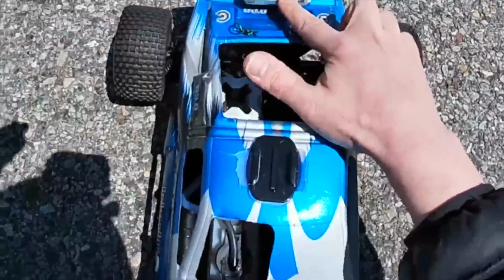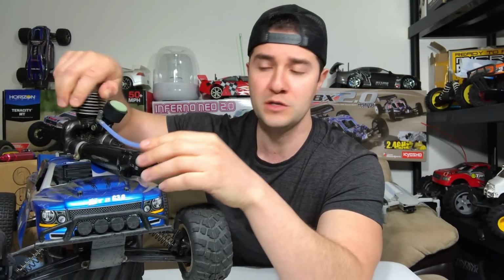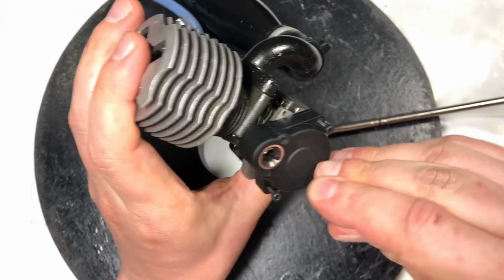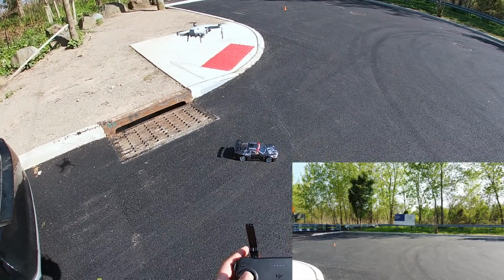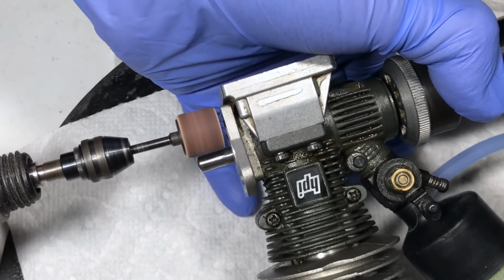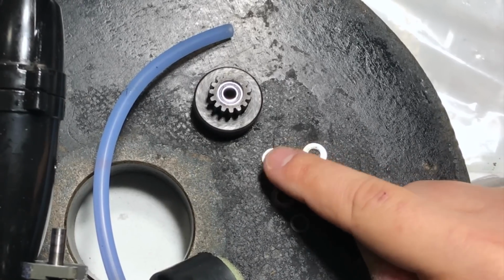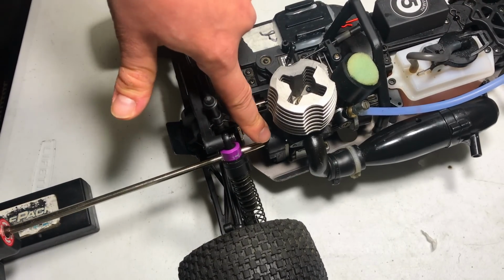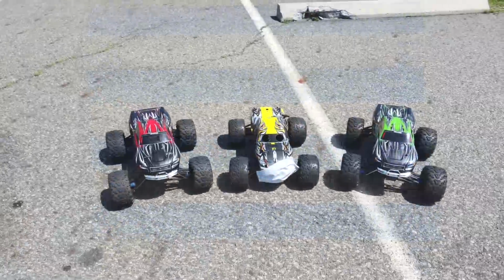Most Common Nitro Problem - Slipping One Way Bearing - Risky Fix, Will it work? My Report Card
This Video's RC Spotlight deals:
WL Toys 144001 with 2 lipos - Ships FAST from USA warehouse.
3S lipo for the WL Toys 144001 to hit over 40 MPH stock.
Other RC Deals and Promos

What's up NitroGang, today we will be attempting a very risk and never before tried fix for the most common nitro RC issue, the  Slipping One-Way Bearing. I was attempting a 50 MPH speed run with this HPI nitro MT2 with the G3.0 motor in the last video, I got as high as 48, let it cool off and then could not start the engine again due to the slipping one-way bearing.  It's finally pissed me off and I will be using a self though of method to fix it, the 50 MPH will be here!!  We look at my 8th Grade report card and a viewer request gets filled.  ENJOY!! The story of Nitro will never die on my channel.